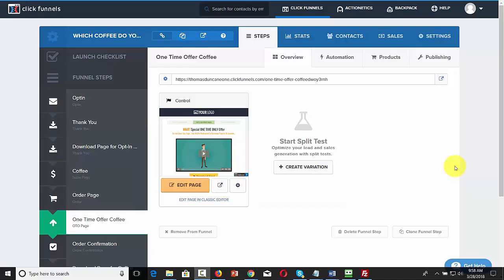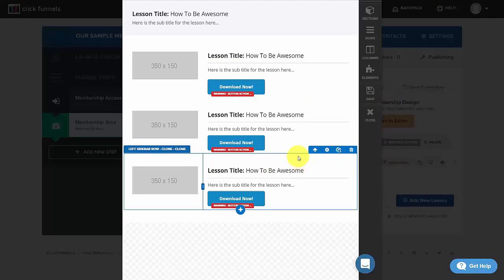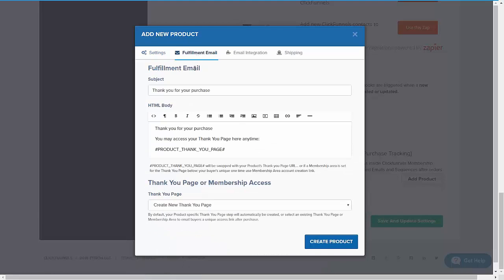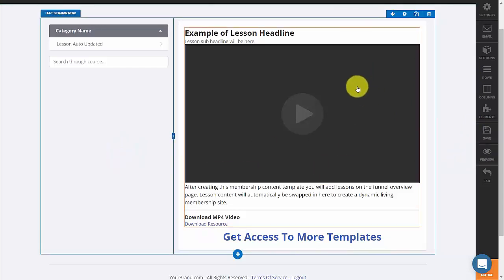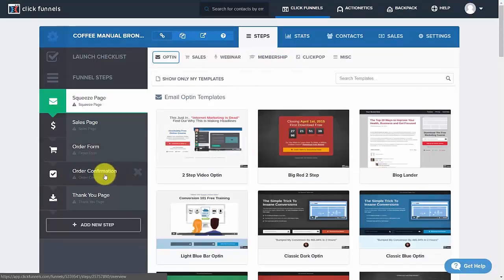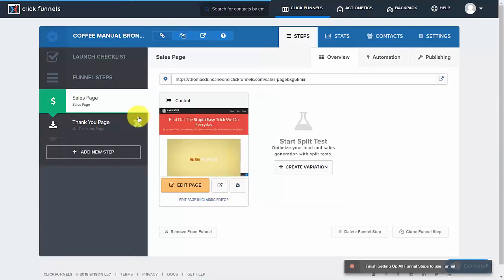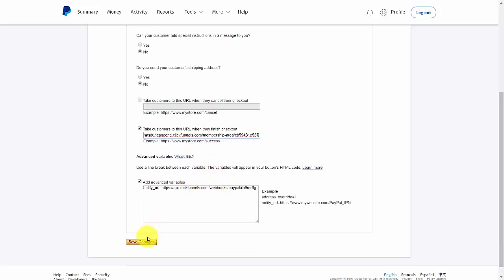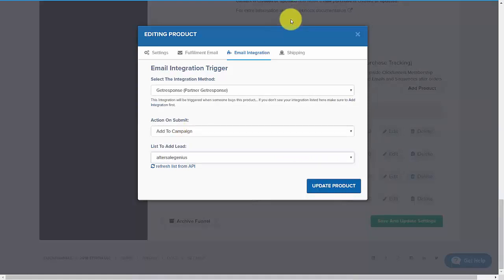Maximize Your Results with Click Funnel